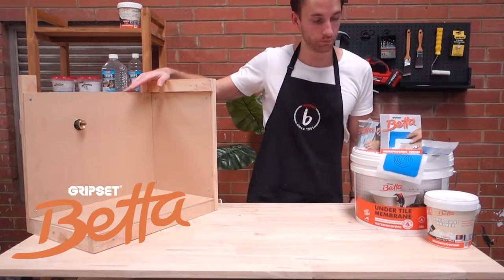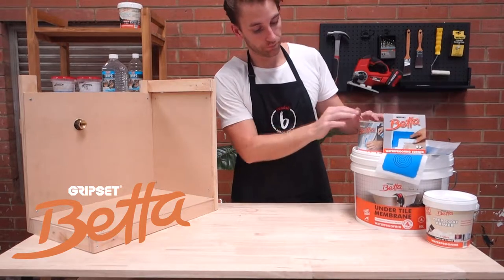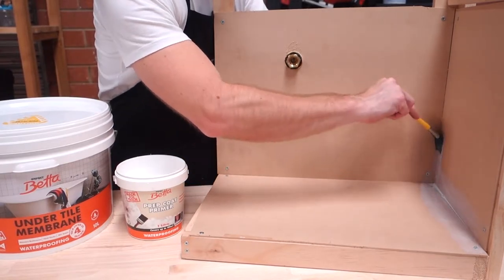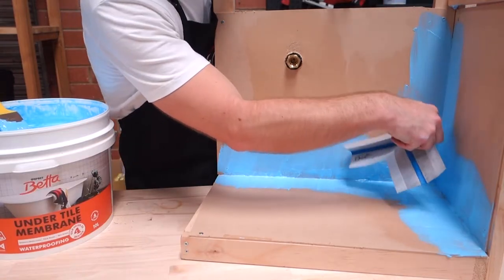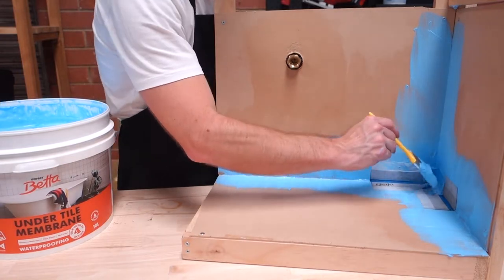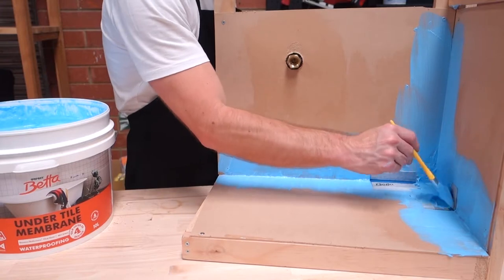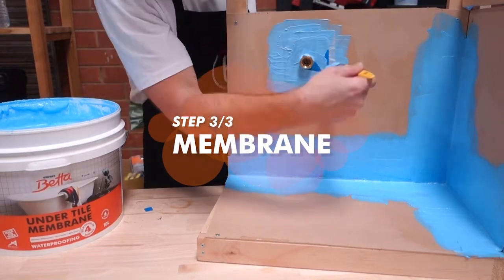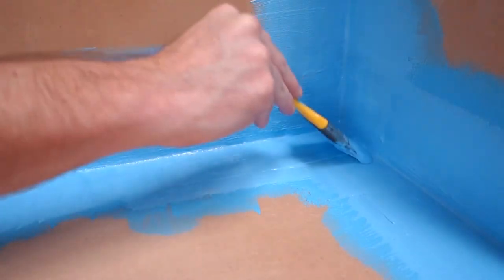Gripset Betta Under Tile Membrane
Under Tile Membrane is a liquid rubber developed for wet area waterproofing under tiles, renders and surface finishes. Flexible and elastomeric, Under Tile Membrane dries to form a durable water and

vapour barrier against permanent wet conditions. Compatible with a range of tile adhesives, renders and toppings.